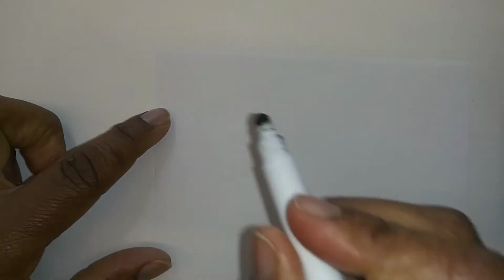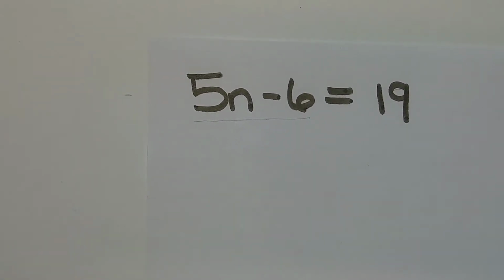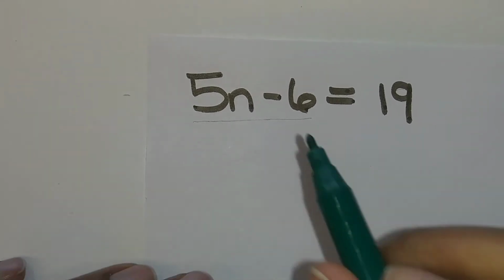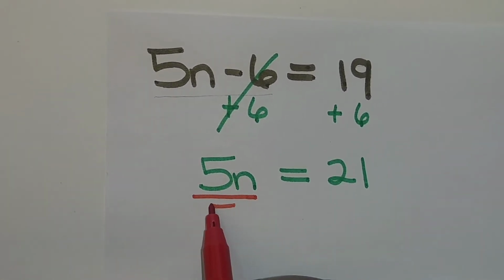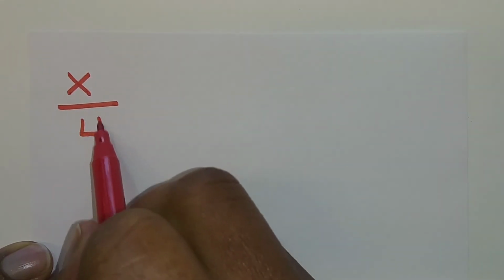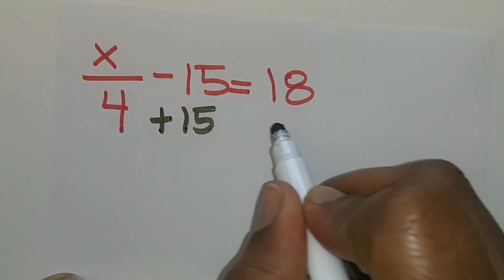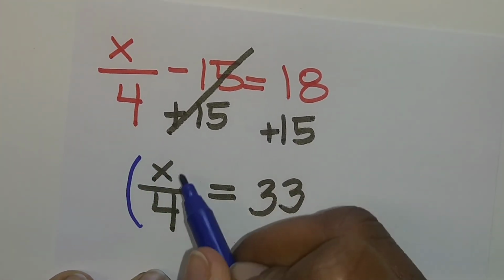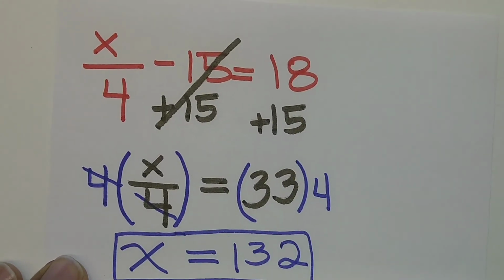Solving 1-Step and 2-Step Equations